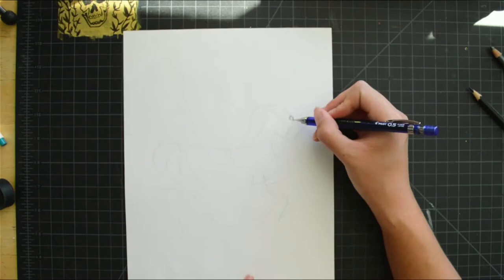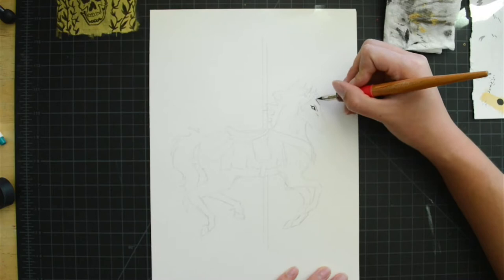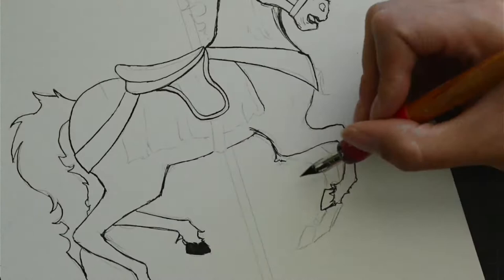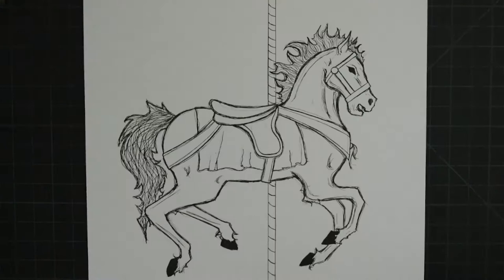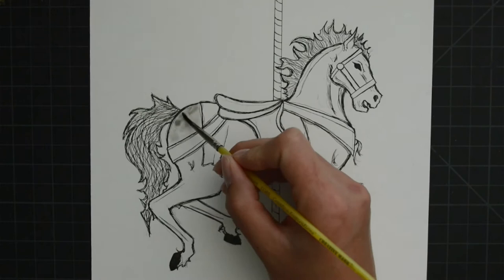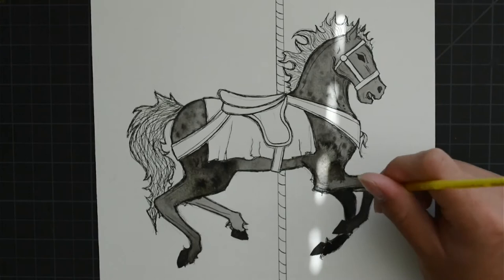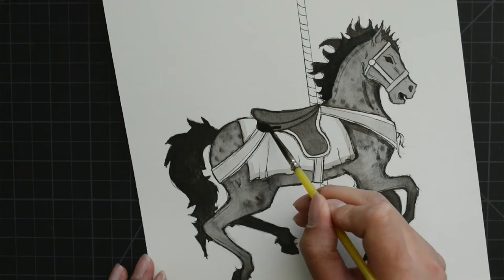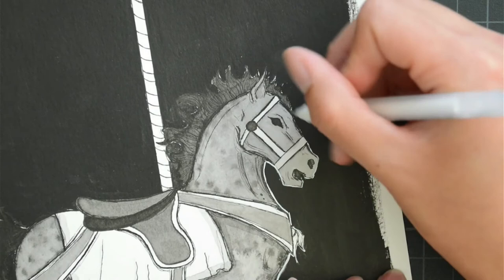A Carousel Horse - Traditional Dip Pen & Ink Wash Illustration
I've been doing a lot of drawing on my tablet lately, since I'm still learning how to use it, so I decided to do a relaxed traditional piece.  Probably won't do anything else with it since it was just for practice.

Materials:
Strathmore Watercolor Paper
Winsor & Newton Black Indian Ink
Yasutomo Sumi Ink
Daler-Rowney Black Acrylic Ink
Maru Nib
Tachikawa Nib Holder
Creative Mark Round Brush Size 2
Silver Black Velvet Brush Size 2
Sapphire Angled Brush Size  ½”
Equipment: Filmed on Nikon D3200